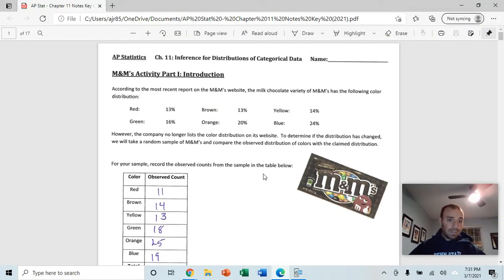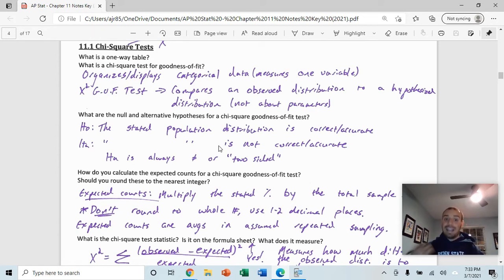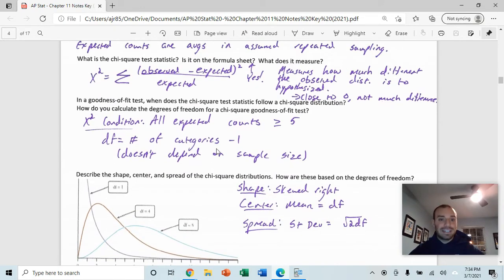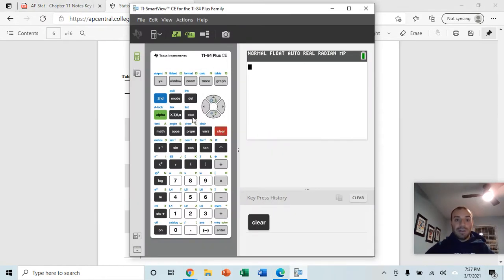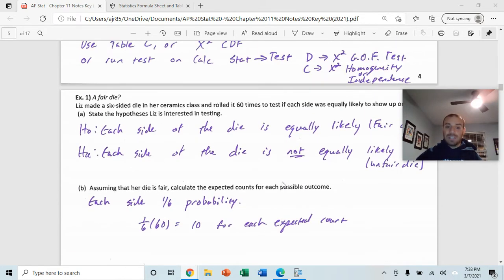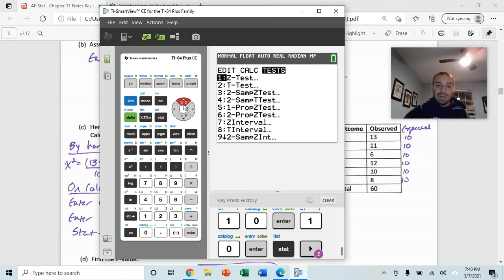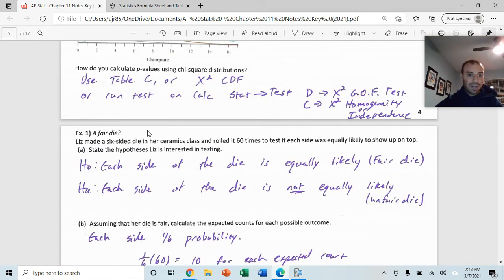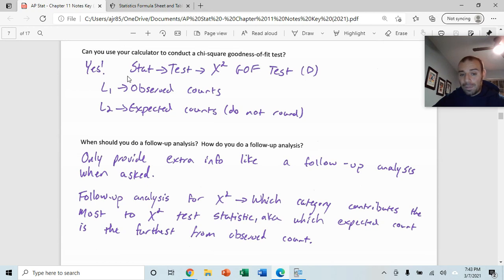AP Stat - 11.1 Chi-Square GOF